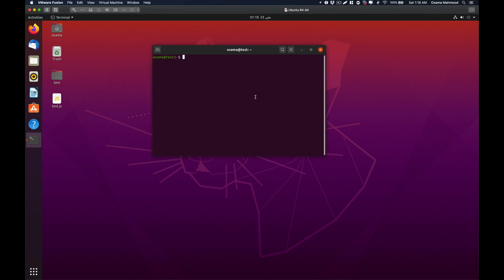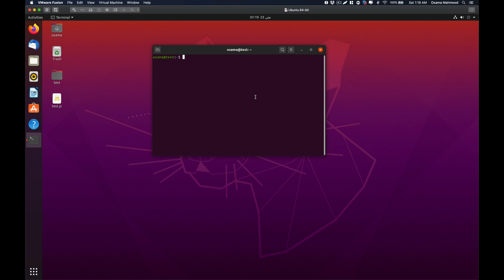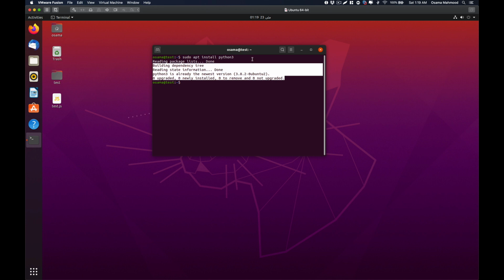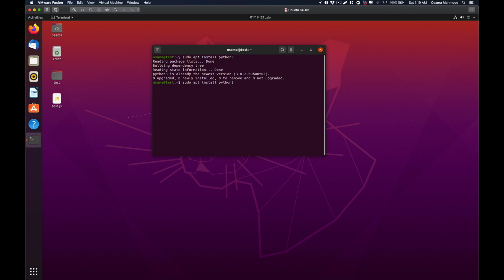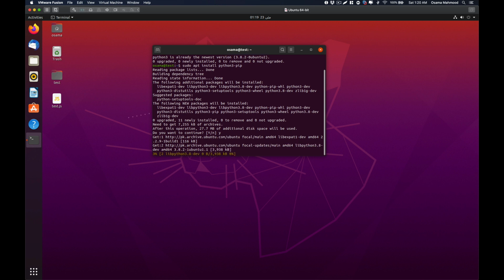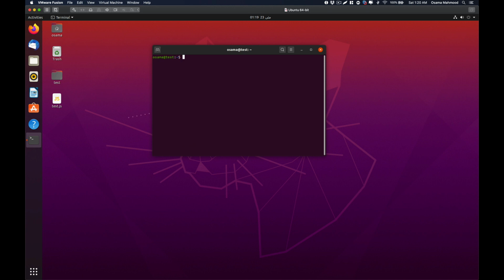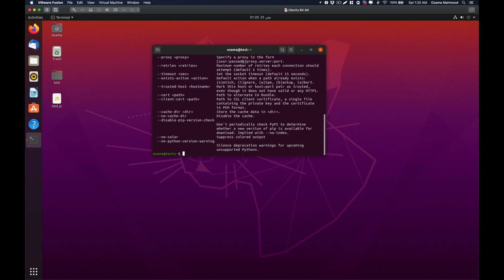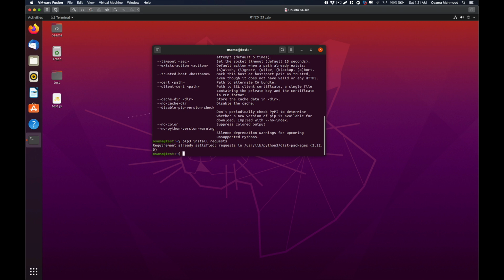How to Install Python 3.8 & pip 3 on Ubuntu 20.04